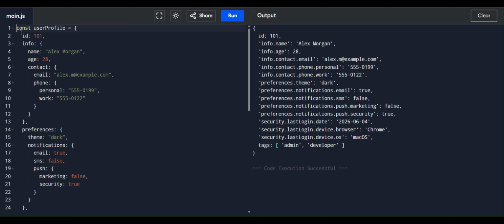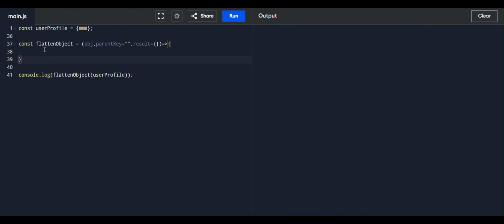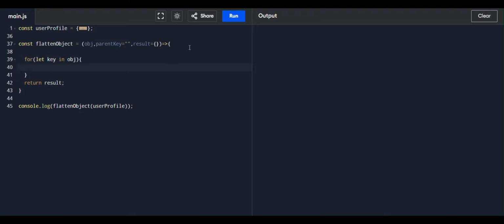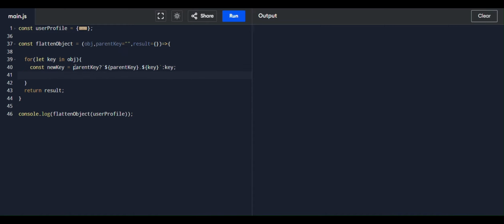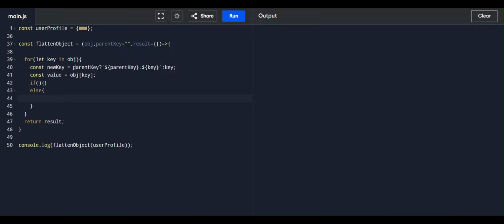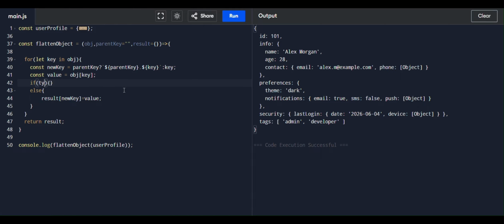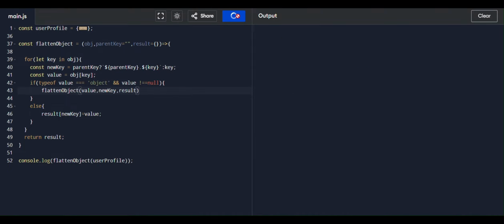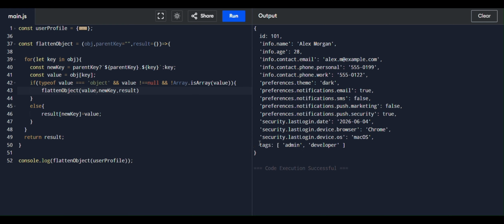How to Flatten a Nested Object in JavaScript Frontend Interview Prep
🚀 Ready to crack your next Frontend JavaScript Interview? In this video, we build a custom function to flatten a deeply nested object using recursion from scratch!

Flattening a nested object is one of the most frequently asked coding challenges at major tech companies like Google, Meta, and Amazon. It tests your deep understanding of JavaScript fundamentals, data types, the prototype chain, and recursive algorithms.

If you are preparing for a frontend web developer role or want to master intermediate JavaScript concepts, this step-by-step tutorial is for you.

💻 CODE USED IN THIS VIDEO:
// Check the pinned comment for the full source code snippet!

⏱️ TIMESTAMPS:
0:00 - The Coding Challenge (Nested Object Structure)
0:45 - The Logic: Why Recursion is Necessary
1:30 - Writing the flattenObject Function Step-by-Step
3:00 - Handling Edge Cases (Null Values & Objects)
4:15 - How to Handle Arrays (Pro Interview Tip)

💡 WHAT YOU WILL LEARN:
• How to traverse deeply nested JavaScript objects dynamically.
• Why 'typeof null === "object"' causes bugs and how to prevent it.
• How to accurately construct dot-notation strings for parent keys (e.g., 'info.contact.email').
• How to impress your interviewer with clean, production-ready recursive code.